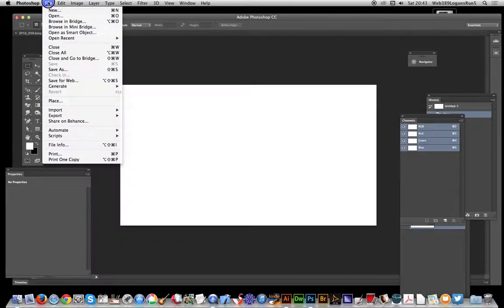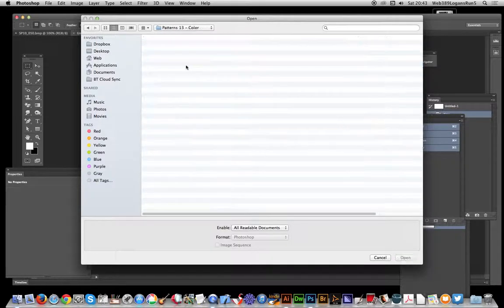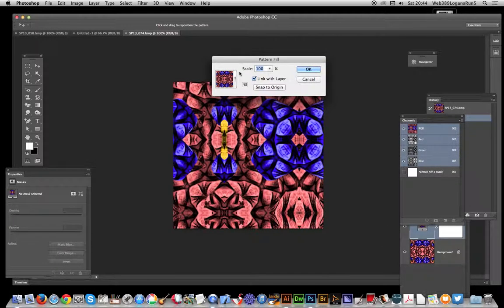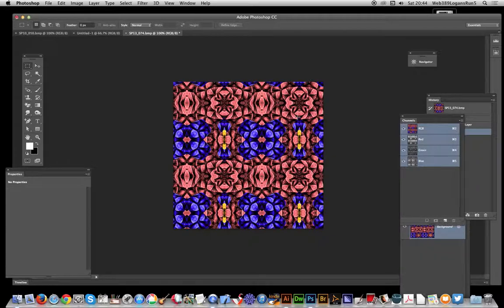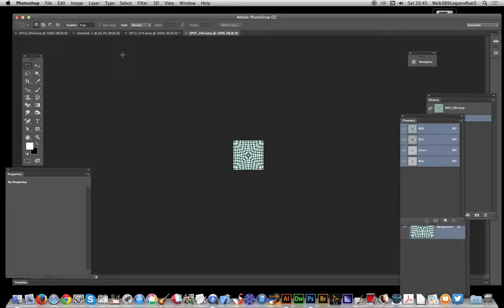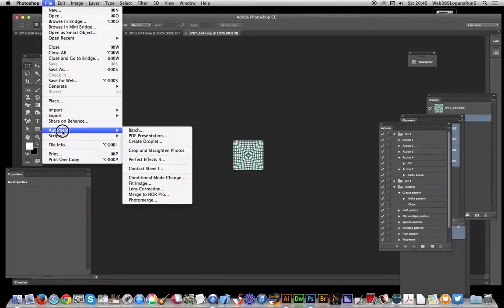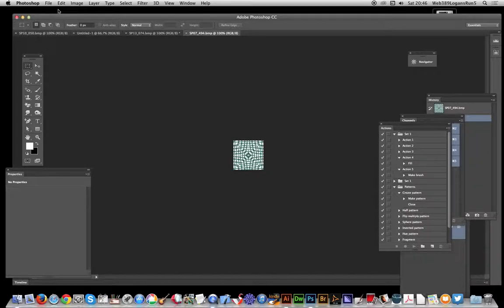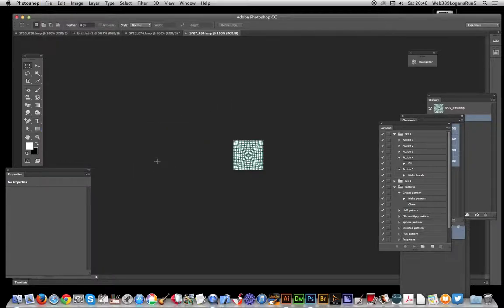Photoshop CC tutorial : Defining bitmap BMP files as patterns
PNG files can be patterns, BMP bitmap files can also be patterns and they can be loaded into Photoshop (as well as other applications) via the edit define pattern command - they can also be mass converted into patterns via actions via file automate command CC 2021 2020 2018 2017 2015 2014